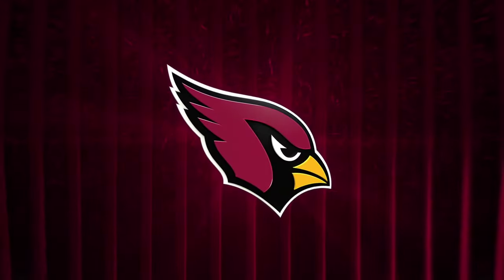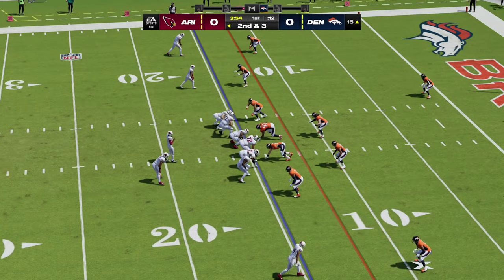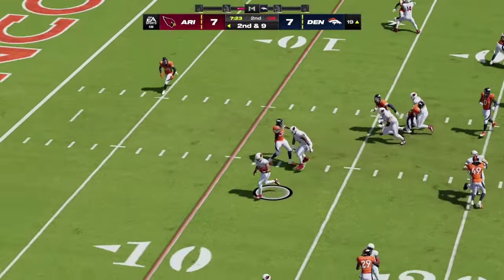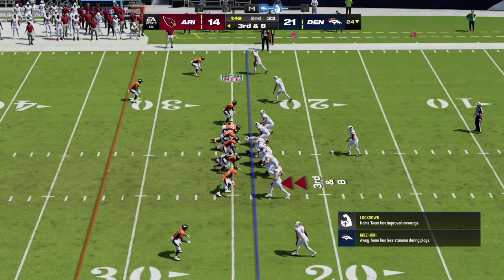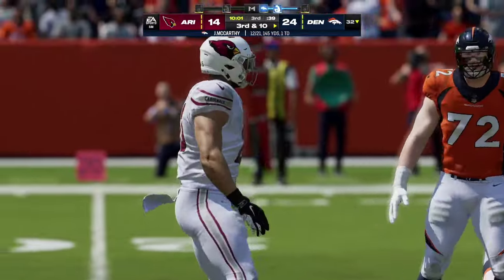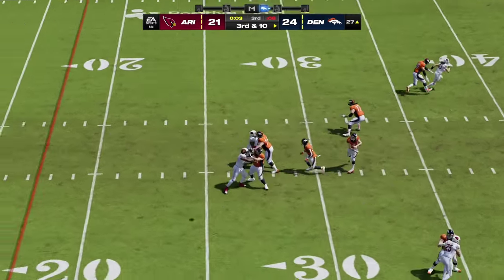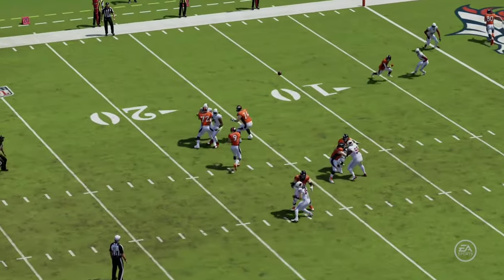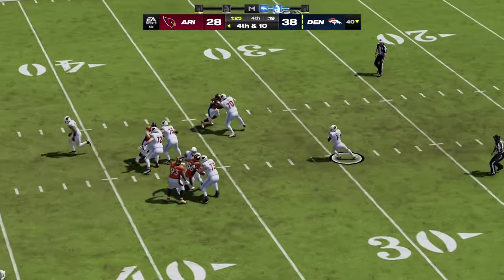Marvin Harrison Cardinals vs JJ McCarthy Broncos Simulation (Madden 24 Free Agency Rosters)